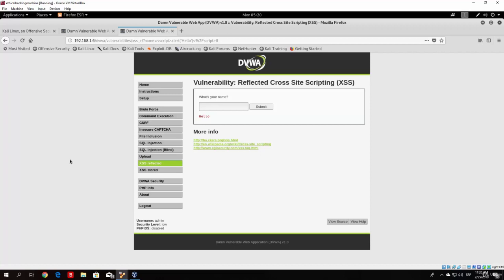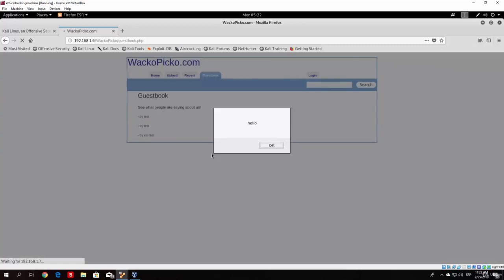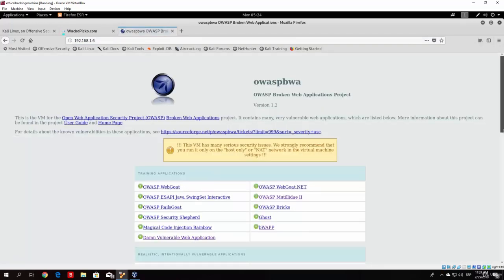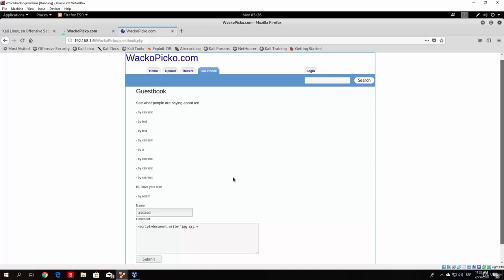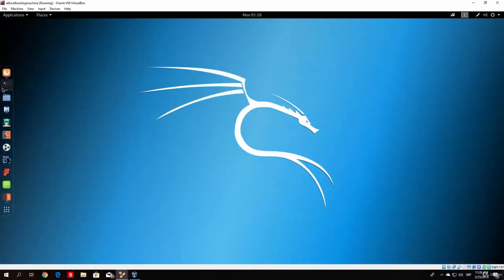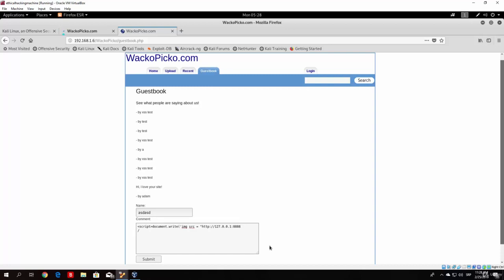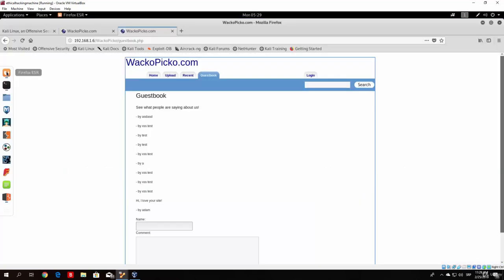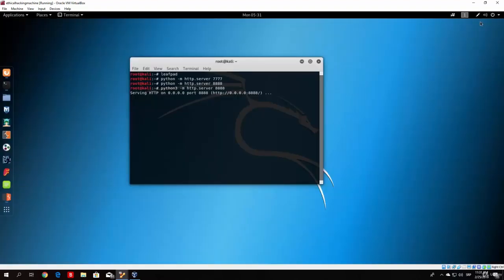22 Stored XSS